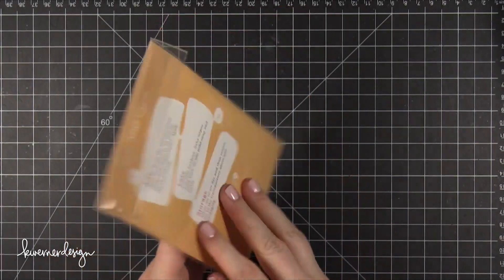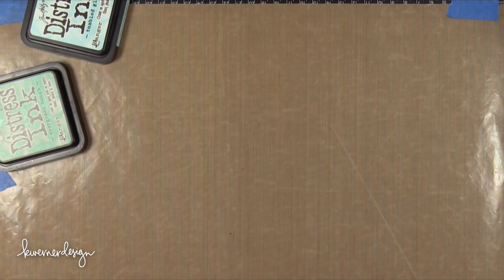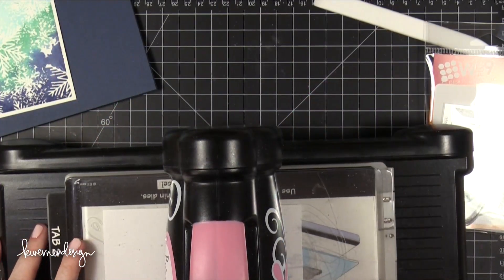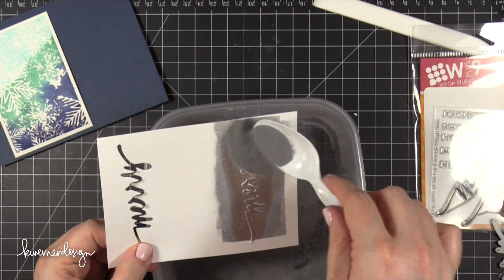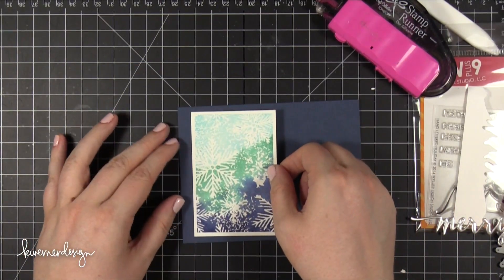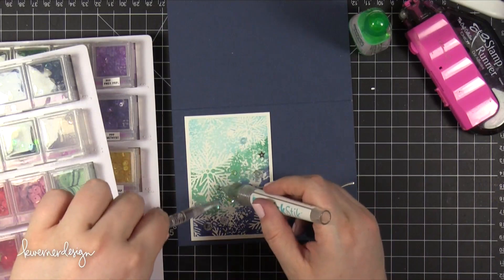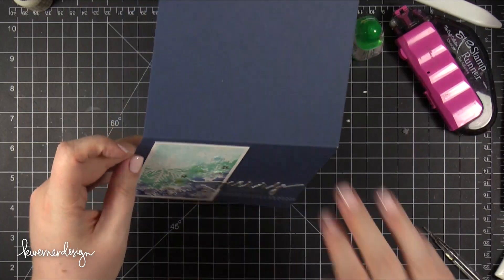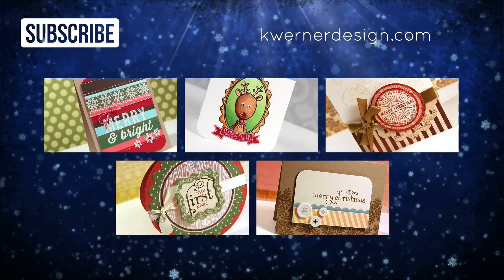Holiday Card Series 2014 - Day 12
Day 12 of the Holiday Card Series 2014. The series consists of 25 holiday card videos on Monday, Wednesday, and Friday of each week until the first week of December.

• Neenah Solar White 80 lb. Card Stock
• Ranger 2 oz. Mister Bottle

November 2014 Theme:
Friendship Cards

MAILING ADDRESS (updated February 2021):
Kristina Werner
1878 W 12600 S
Box 509
UNITED STATES